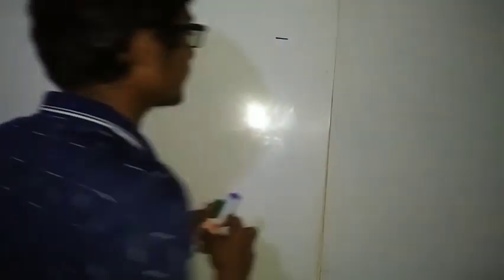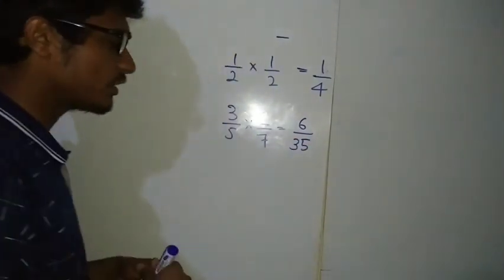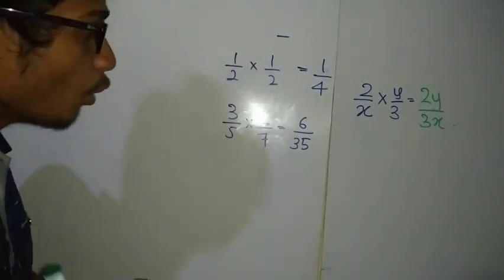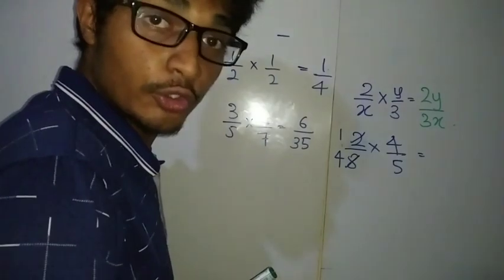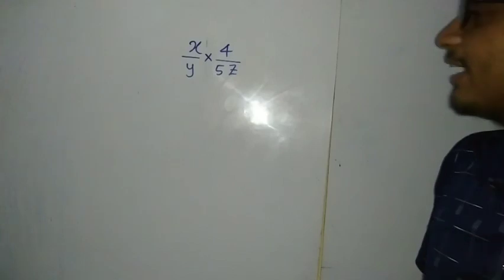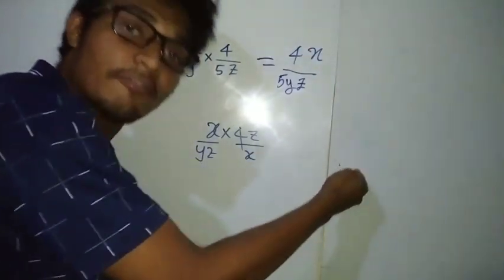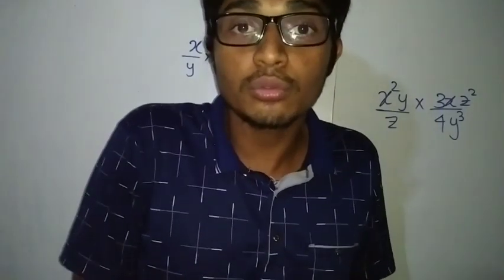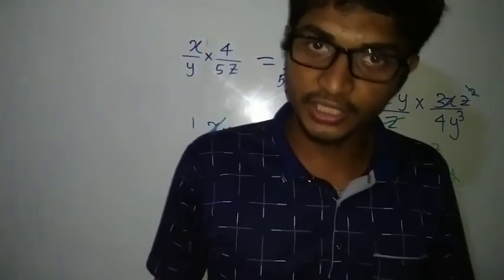Algebreic Fractions Episode 5 : Multiplaction of fractions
Sri lankan Local syllabus English medium Ordinary Level Mathematics. Lecture conducted by NM Majidh (UG, UOP FOS)